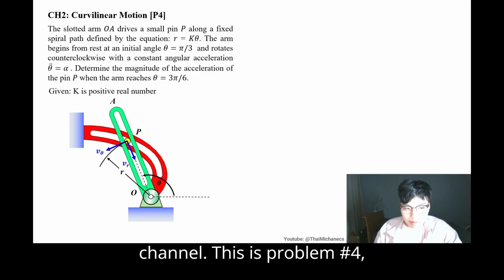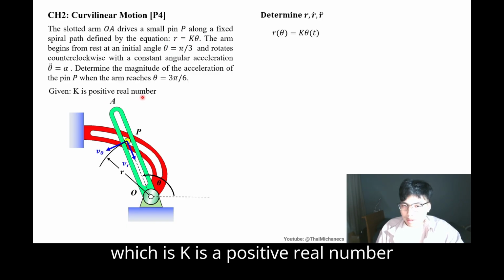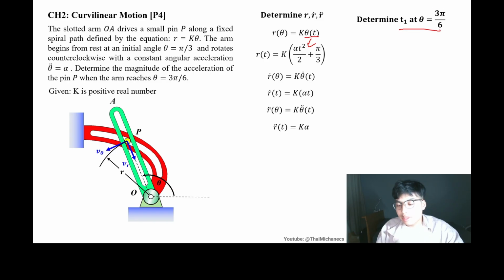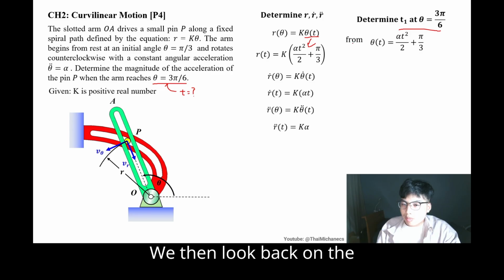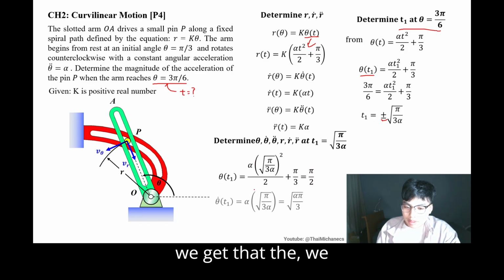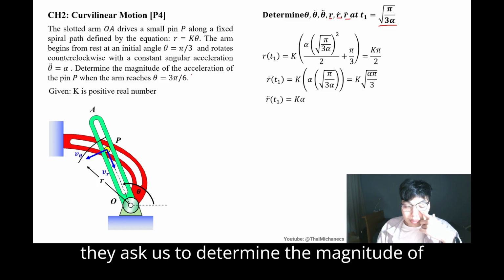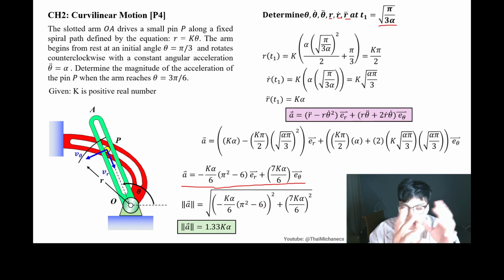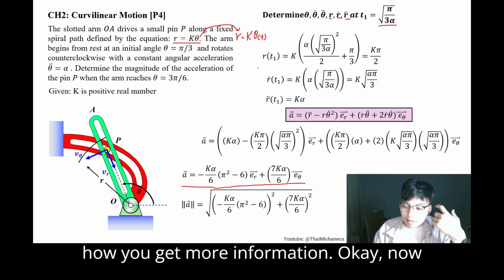Curvilinear Motion Explained | Engineering Dynamics CH2 - P4-2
In this Part 2 video, we continue from the previous setup and calculate the acceleration of a pin moving along a spiral path. Using the values we derived earlier, we find the radial and tangential acceleration components and combine them to get the total acceleration of the pin in terms of K and a.